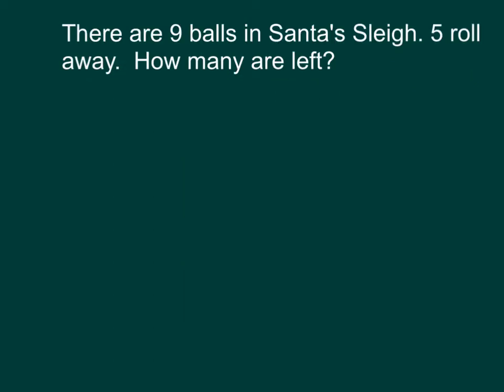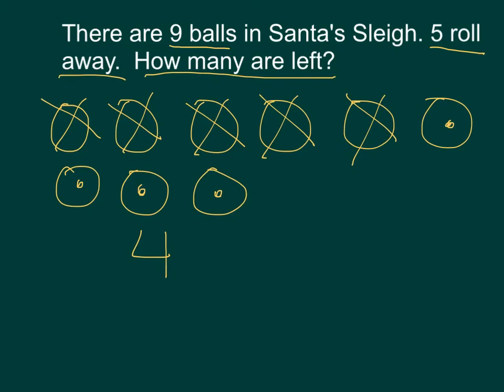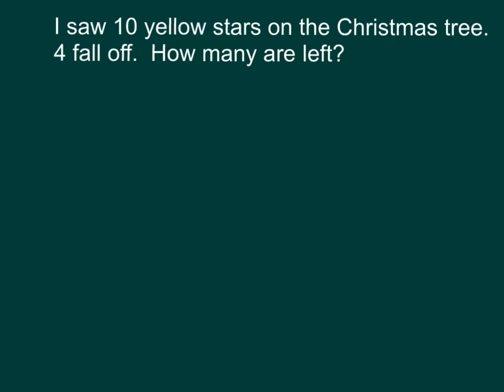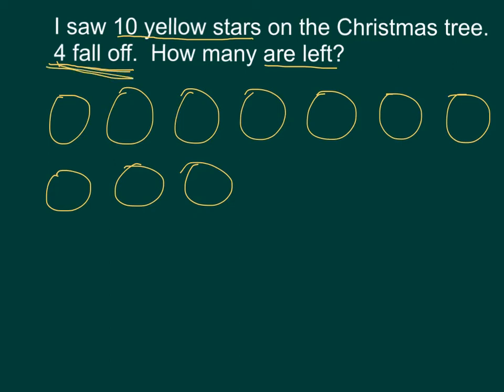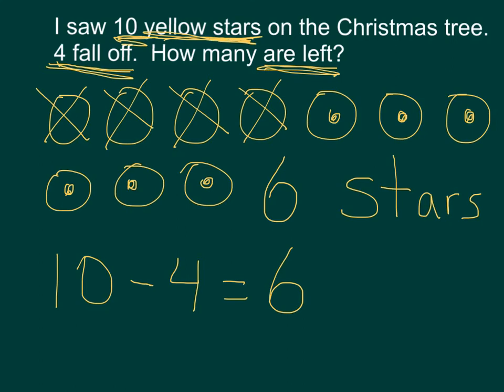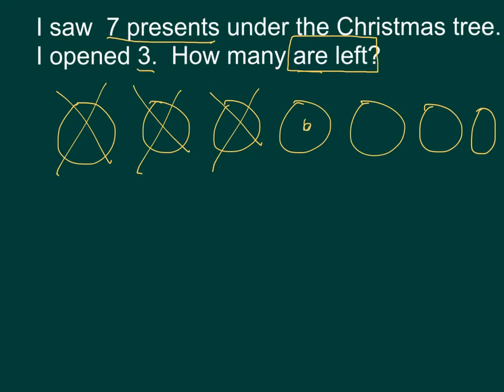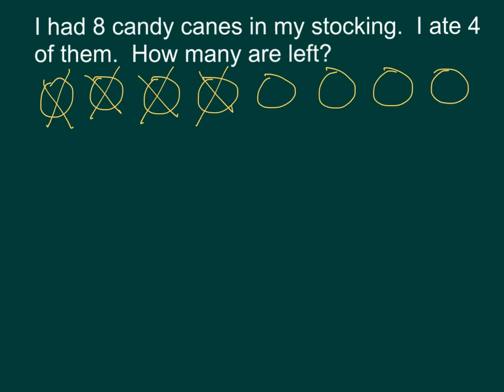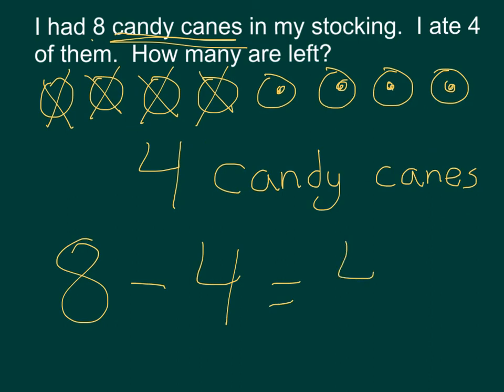Subtraction Story Problems